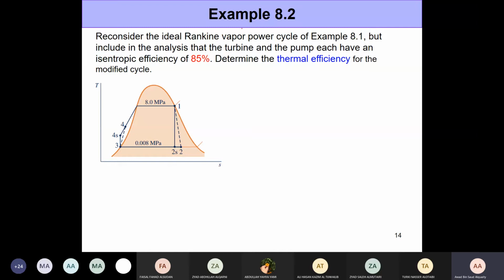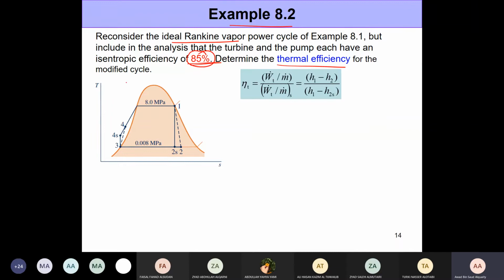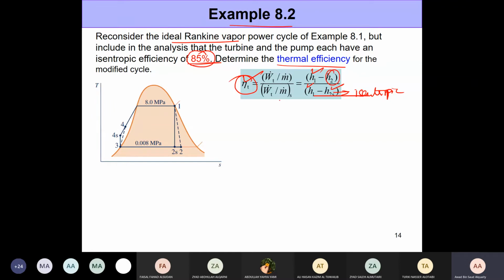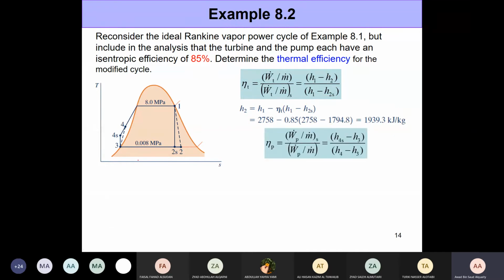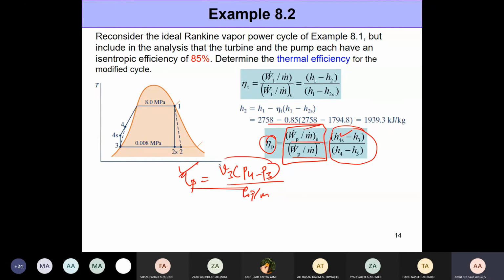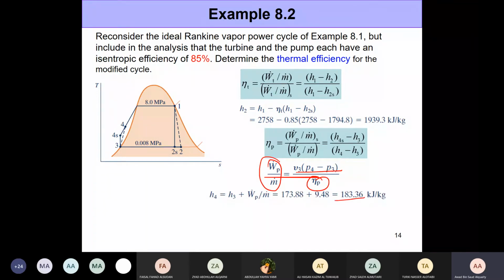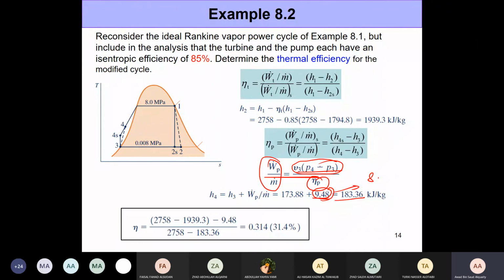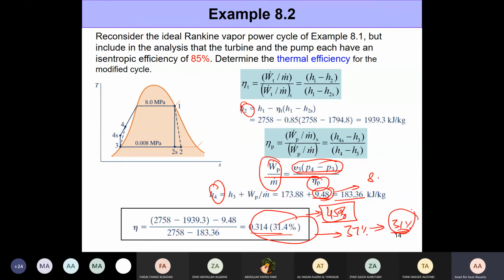Actual Rankine Cycles - Effect of Isentropic Efficiency